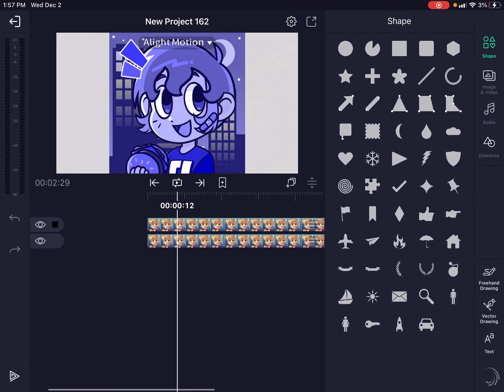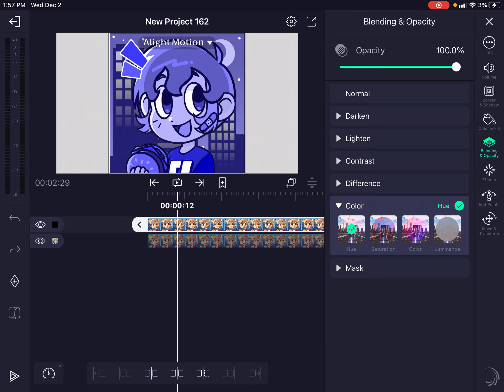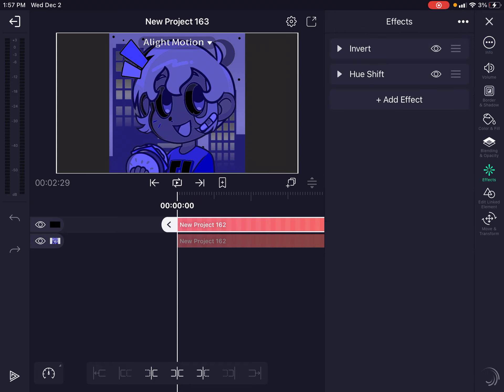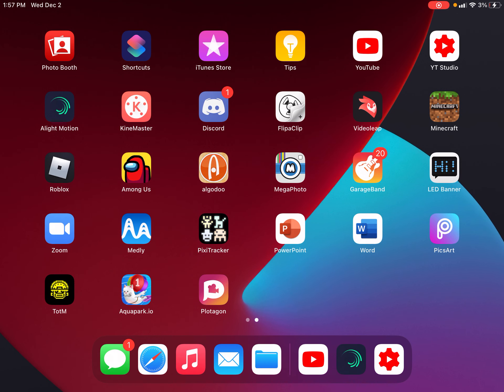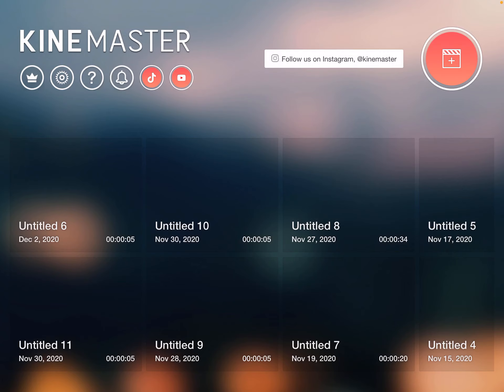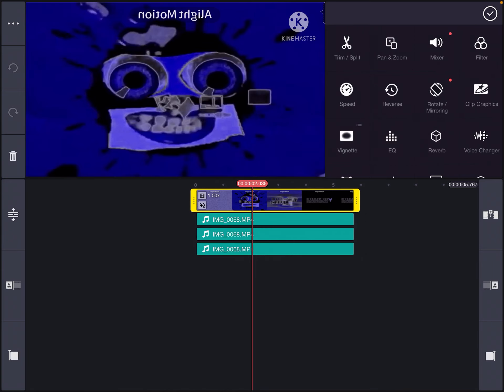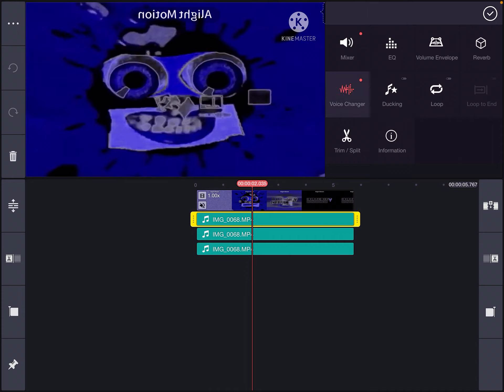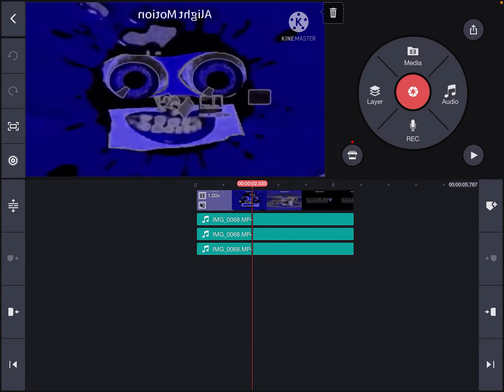How to make The Bluest Major Ever (It’s here)